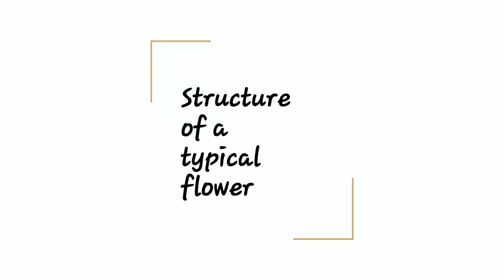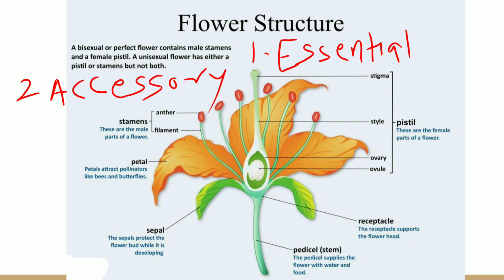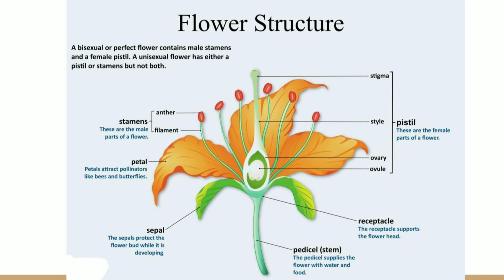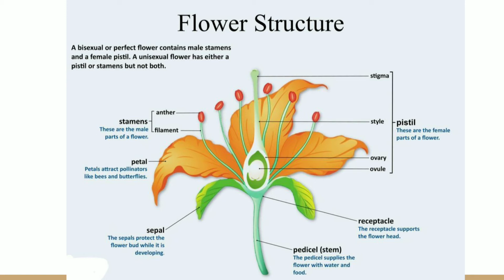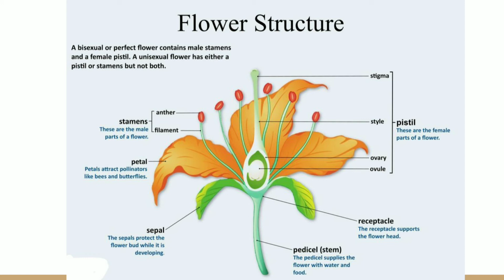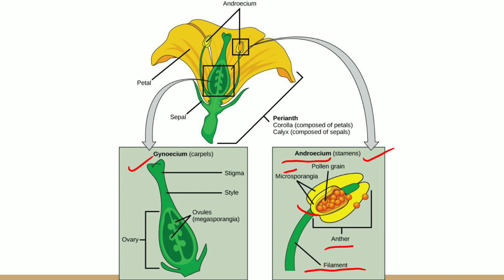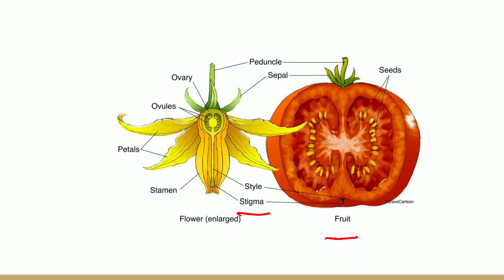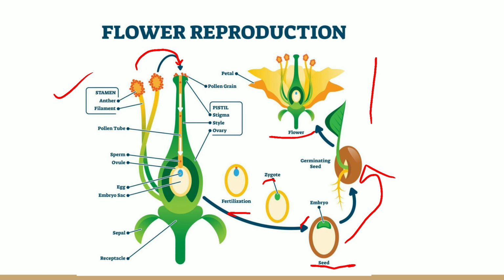Structure of a typical flower